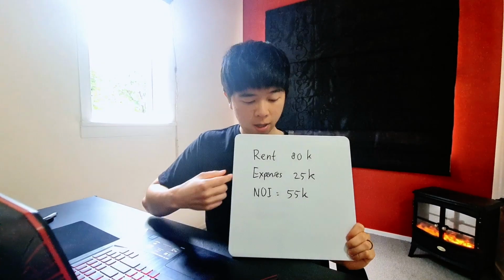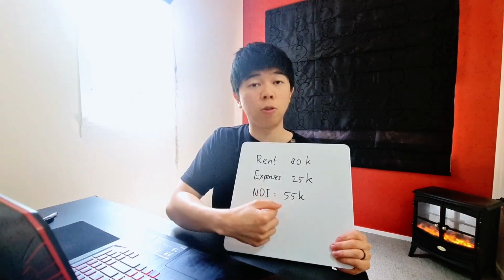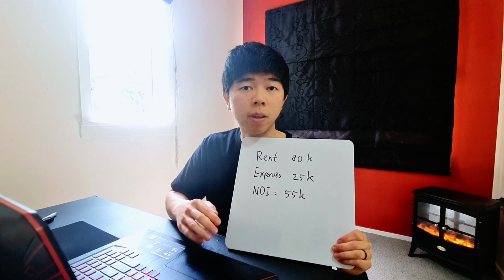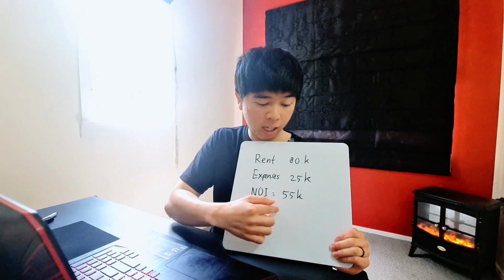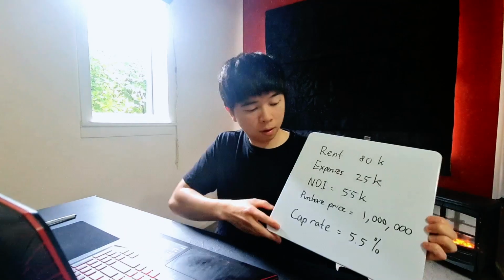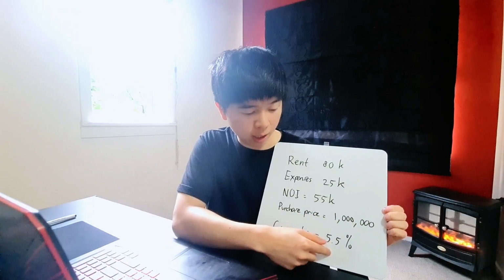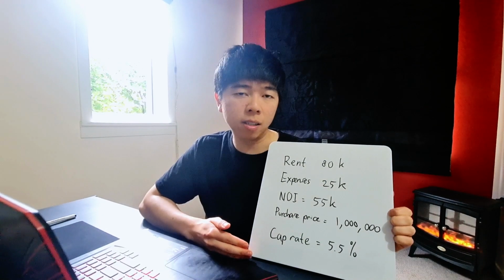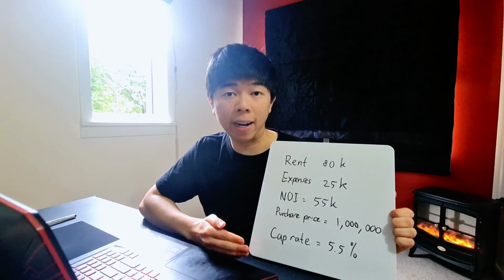Think Like an Investor: NOI & Cap Rate Basics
Most people look at property like a tenant – price, photos, and “could I live there?”
Investors look at it completely differently. They care about NOI (Net Operating Income) and cap rate - the numbers that show if it’s actually a good deal.

In this video I break down:
- What NOI really is (in simple language)
- How cap rate works and why it matters
- A basic example using real numbers
- The difference between thinking like a tenant vs thinking like an investor

I’m not an expert, I’m learning this on my 10-year journey toward owning commercial property and sharing what I learn along the way.
Let’s grow together, Broski. 👊